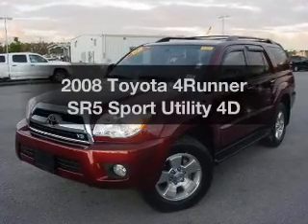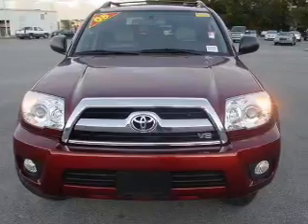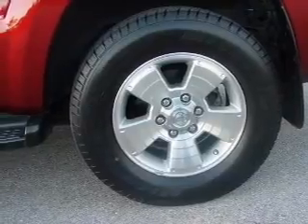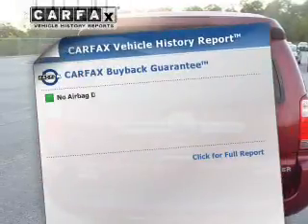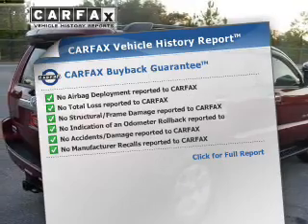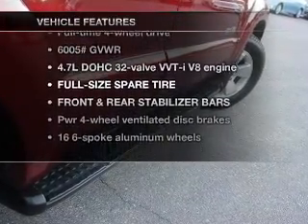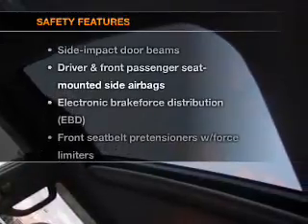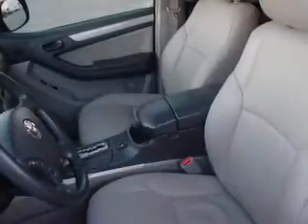2008 Toyota 4Runner - Pensacola FL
Year: 2008
Make: Toyota
Model: 4Runner
Trim: SR5 Sport Utility 4D
Engine: 8 cylinder 4.7 Liter
Transmission:
Color: Burgundy
Mileage: 21754
Address:
7201 Pensacola Blvd